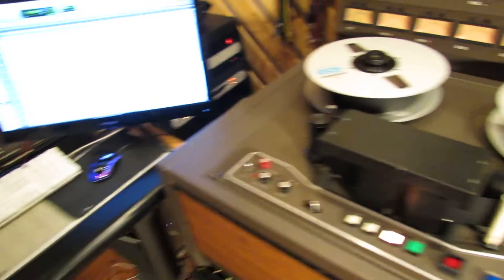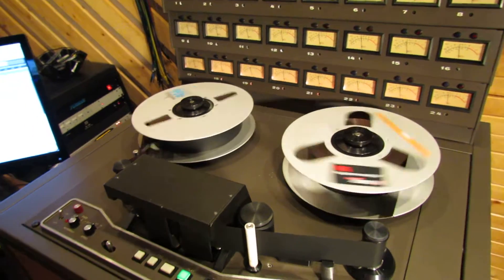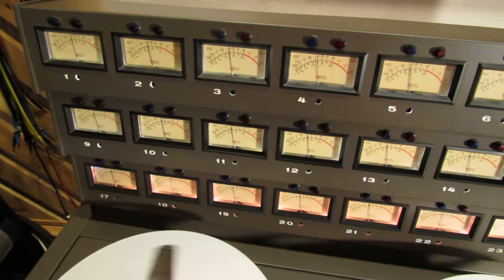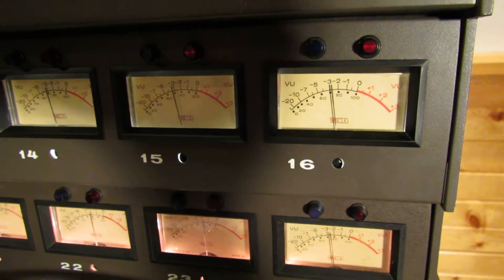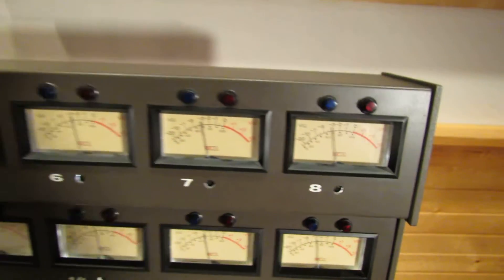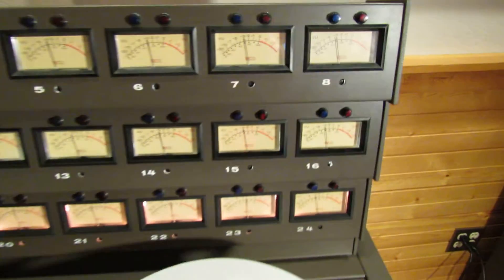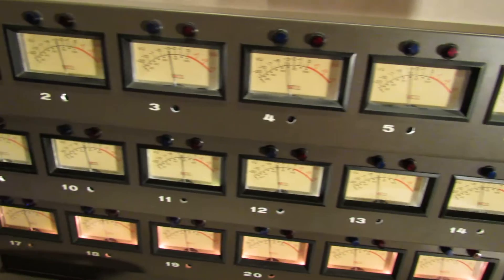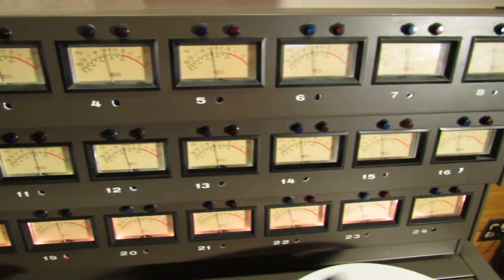MCI JH24 10k playback (repro & sync heads) 30ips 250nw/m MRL